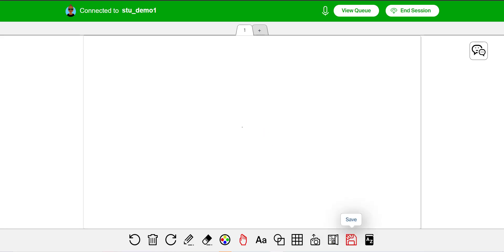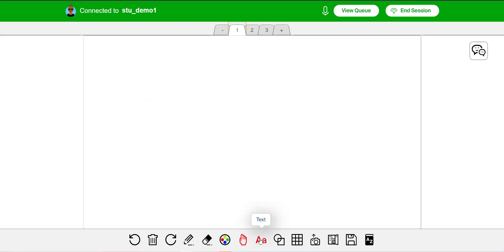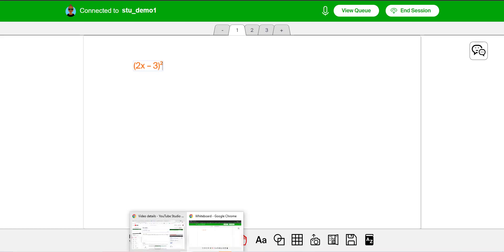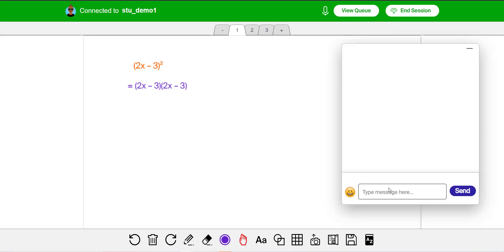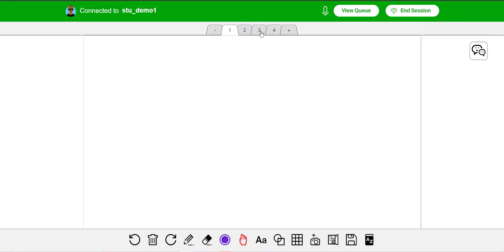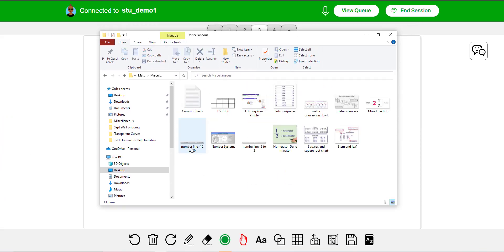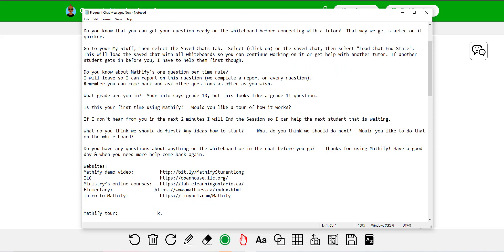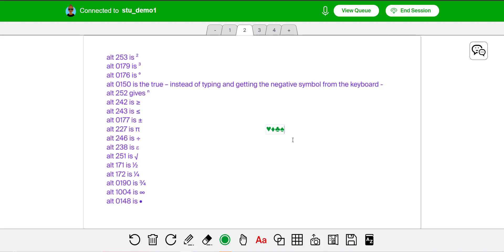Alt Codes and Tutoring with Mathify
This tutorial shows how to use alt codes to type mathematical characters while tutoring with Mathify.